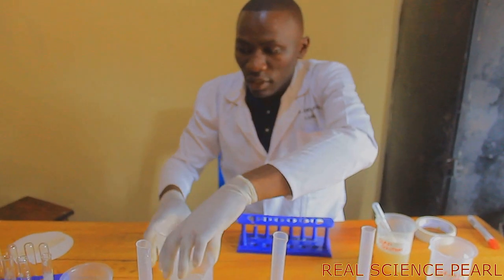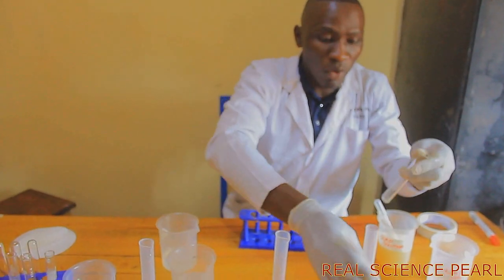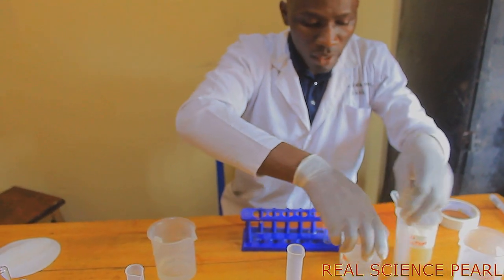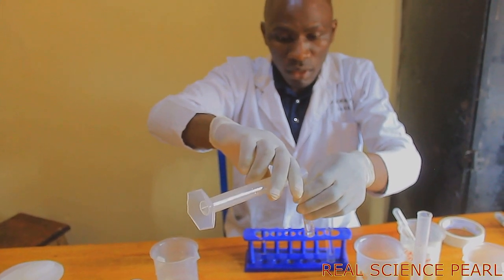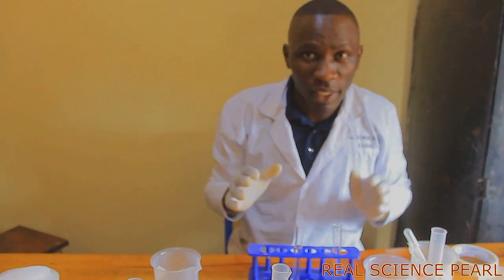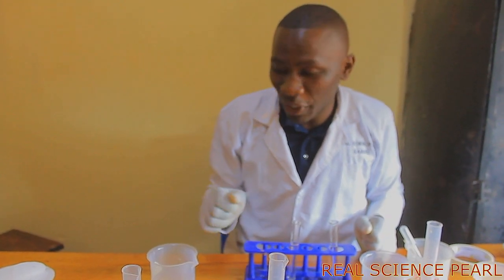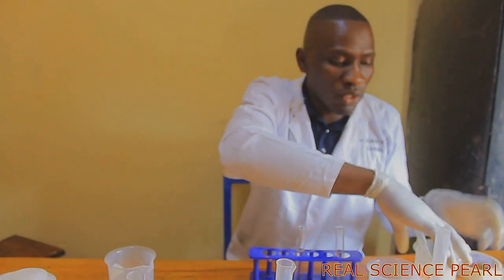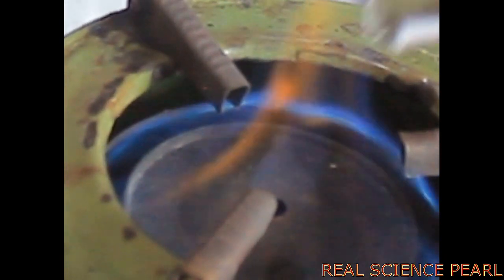Hard water and soft water by Samuel